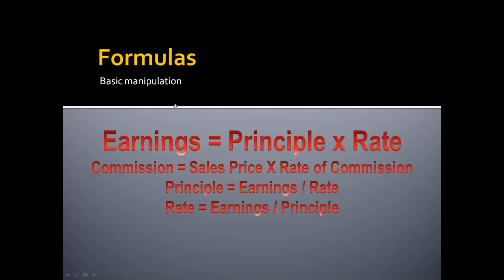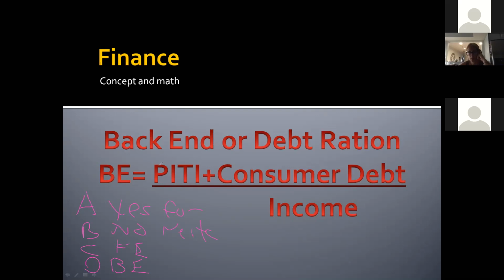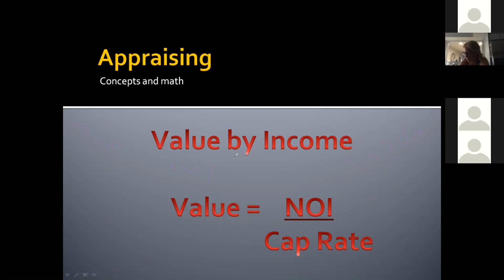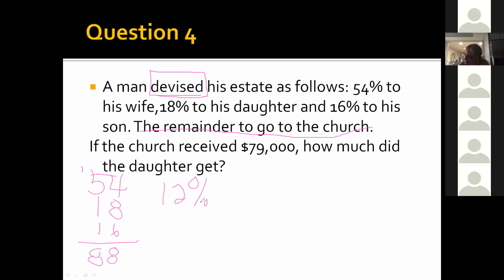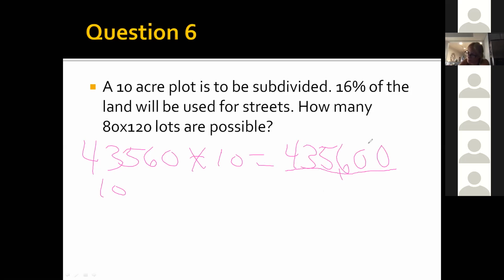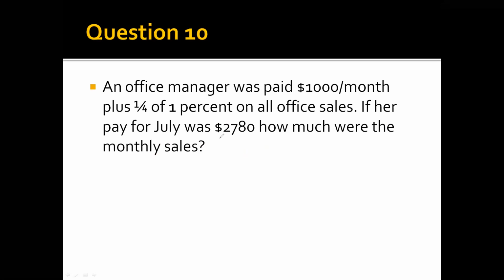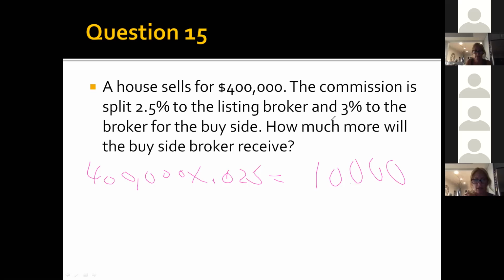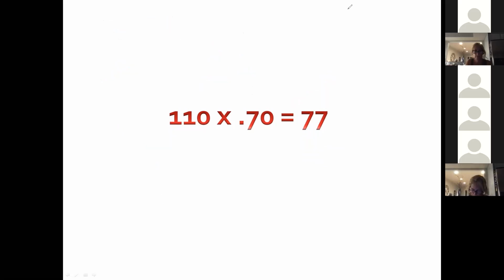Math Review Class From September 11 2020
New Jersey Real Estate License Class. 75 Hour Class full time days and also nights available. Get your real estate license now! There are 6-8 math questions on the test. Most are simple. Spend a little time trying to answer before you just listen to the explanations.  Good Luck!